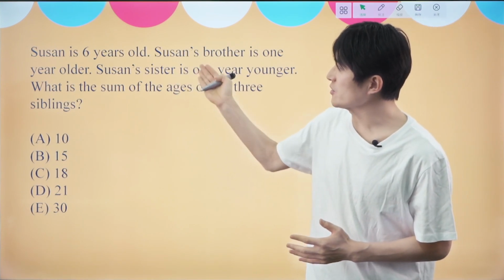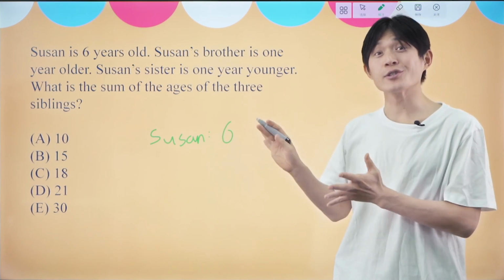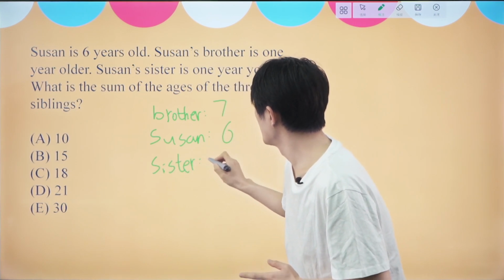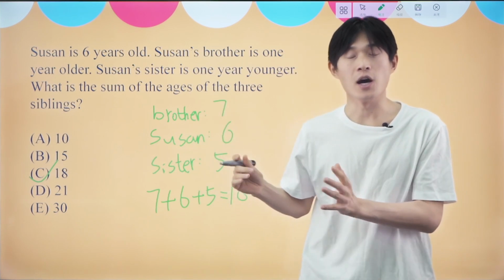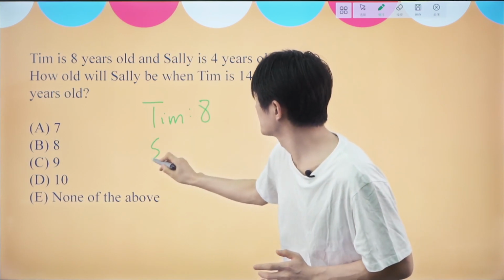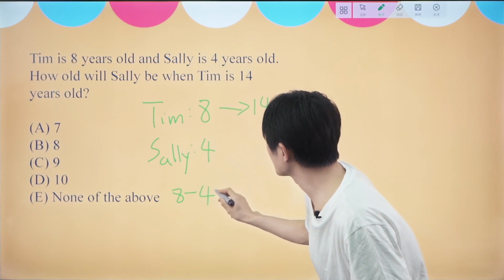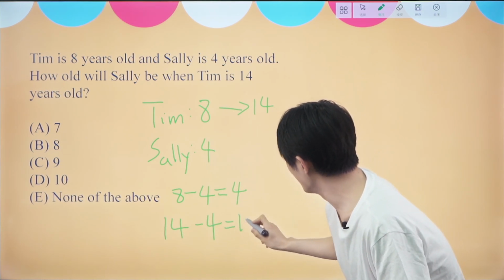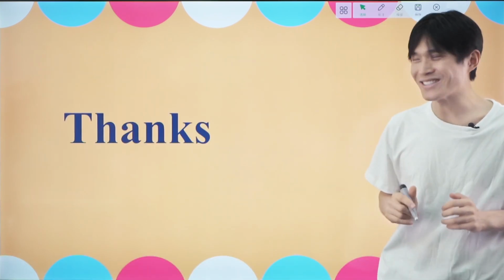Spark Math | Age Word Problems | Gifted | Singapore GEP HAL | IMO SASMO | Primary Math Competition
Spark Math Competition Program is a comprehensive program designed to help students excel in international math competitions and gifted education programs.

Spark Math offers in-depth, personalized guidance from expert live teachers and provides exposure to new concepts through practice exercises and simulations. The program covers a wide range of critical-thinking skills and problem-solving strategies, equipping students with the confidence and skills to tackle challenging math problems.